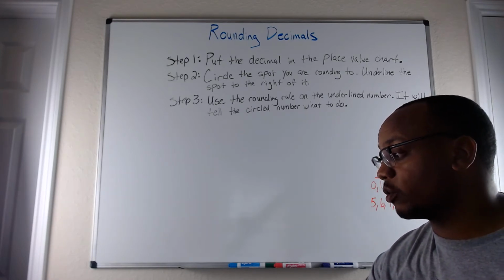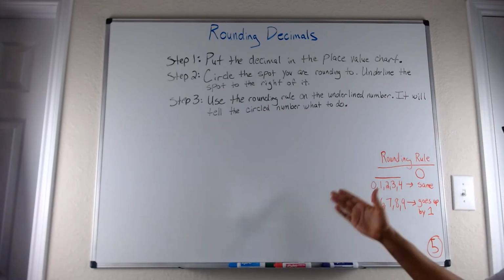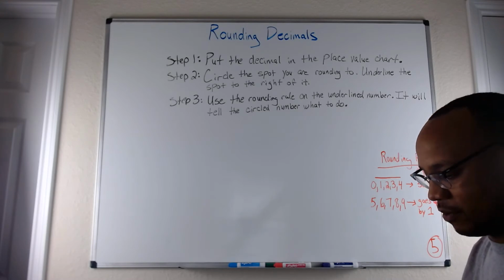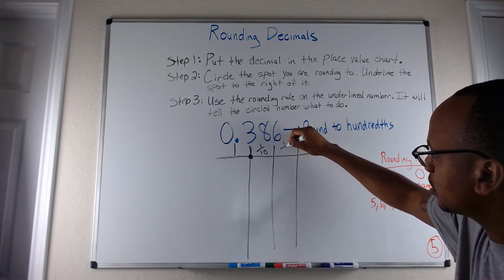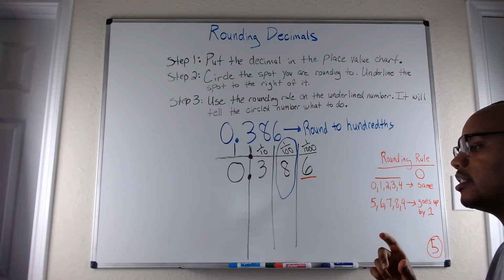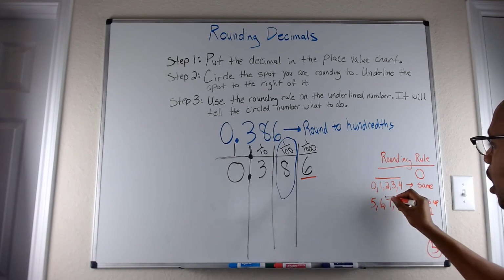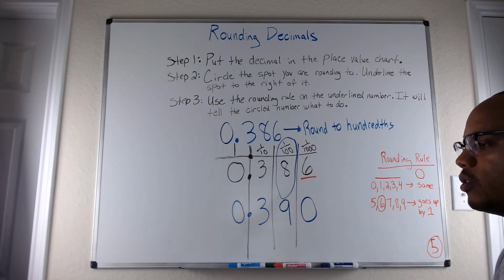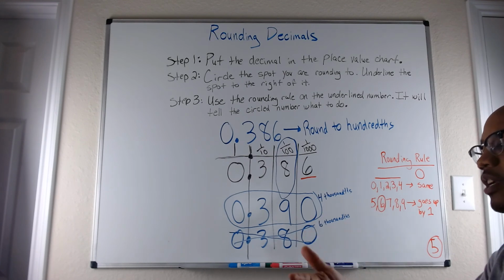ROUNDING DECIMALS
This lesson is dealing with rounding decimals. Place the decimal in a place value chart. Circle the spot you are rounding to. Use the spot to the right of it to determine whether to round up or stay the same.